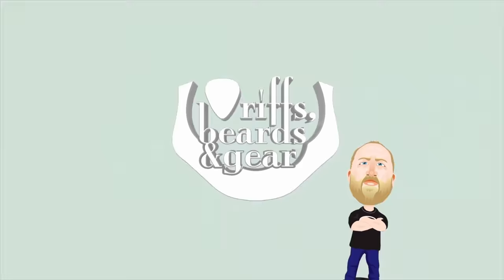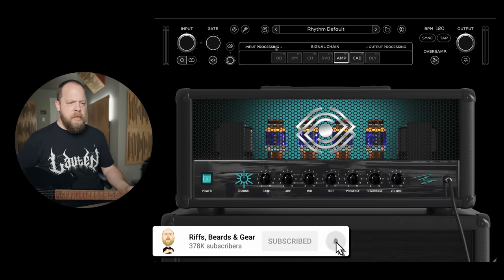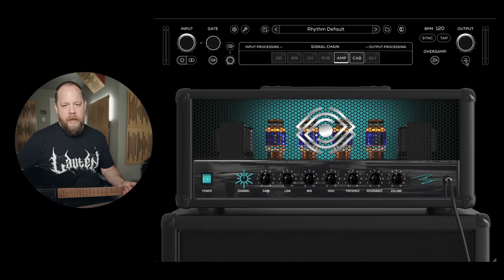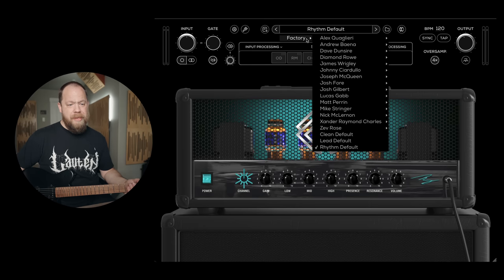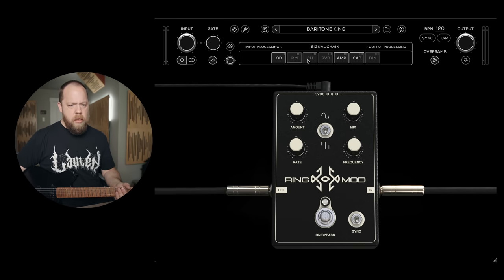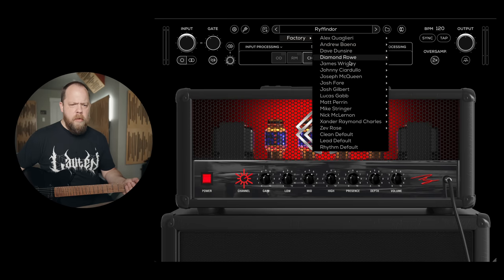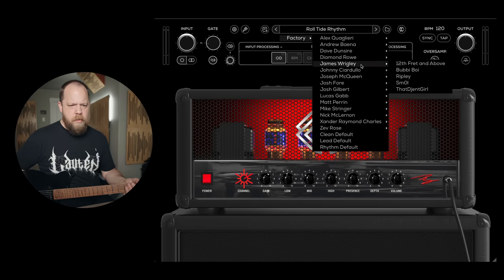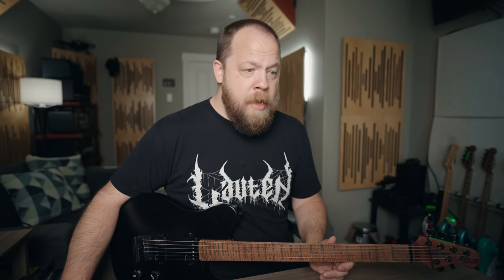First Impressions: MixWave's Spiritbox Amp Sim!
MixWave just released the Mike Stringer signature amp sim and I check it out for the first time!